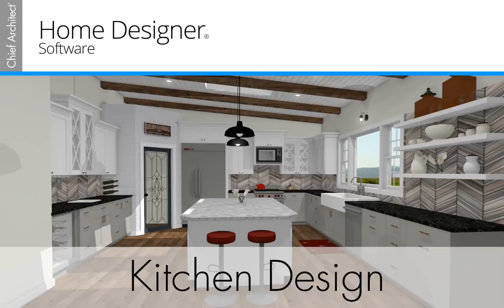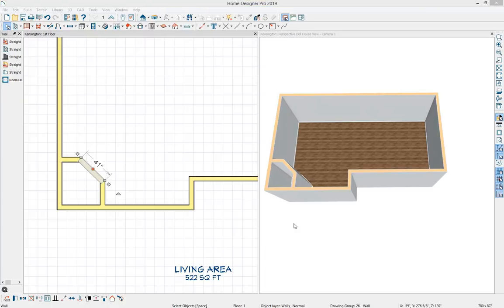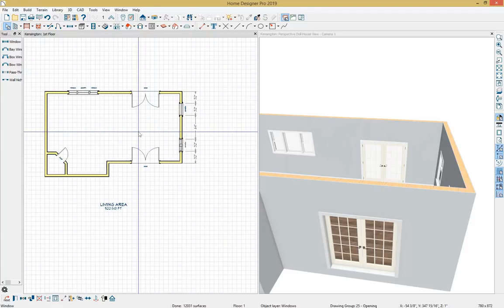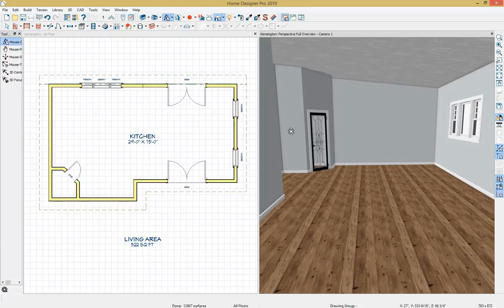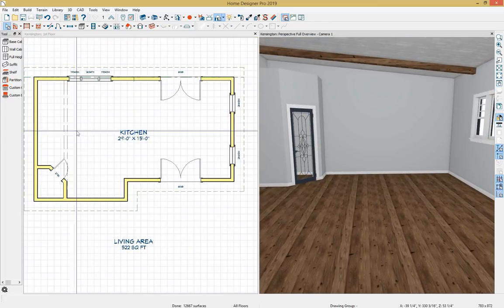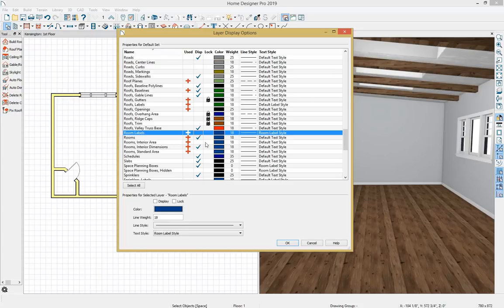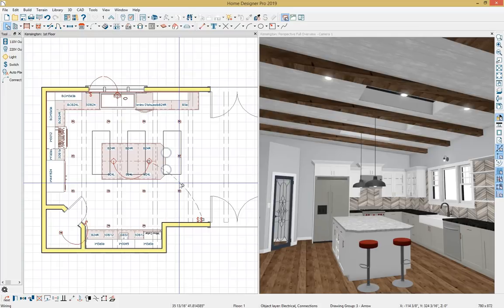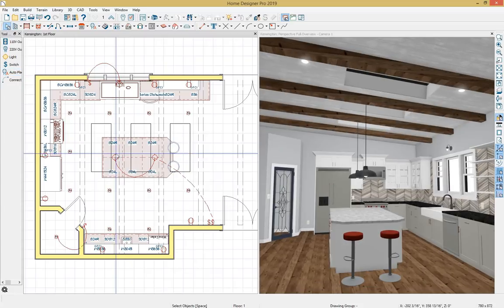Home Designer 2019 Kitchen Design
This demonstration will go through the process of creating a kitchen layout from beginning to end. We will review:

20:35 - Shelf ceiling over Pantry
21:04 - Custom ceiling design
28:23 - Editing & customizing cabinets
37:20 - Placing appliances
46:59 - Backsplash
48:51 - Designing a kitchen island
52:56 - Lighting & Electrical
58:10 - Camera views